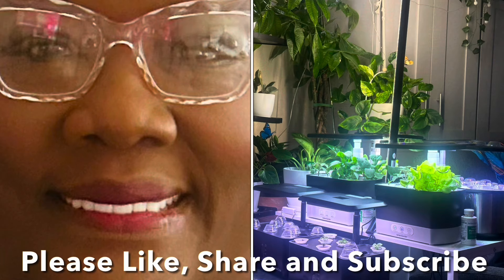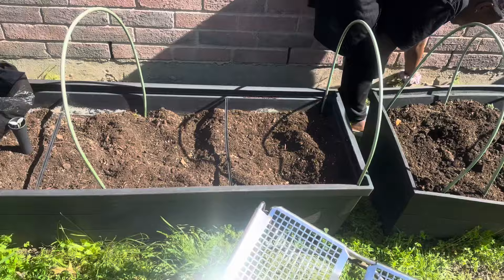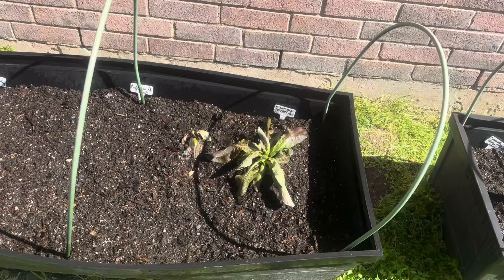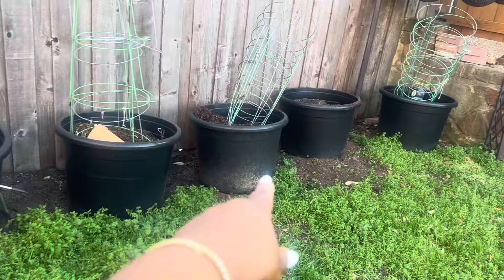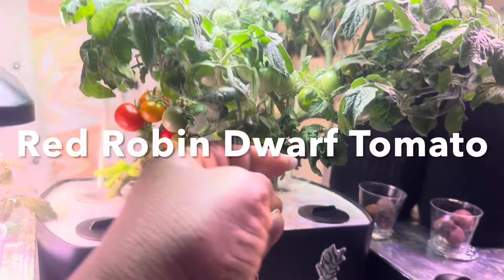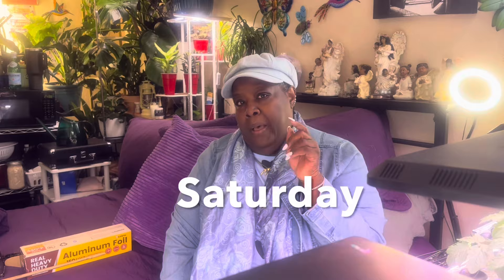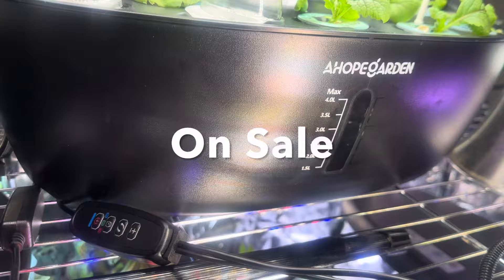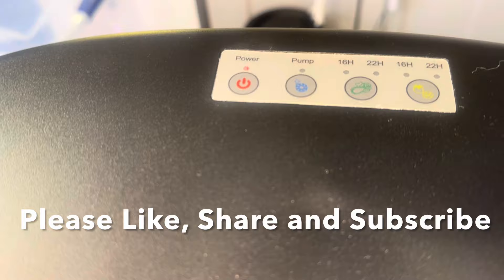Sowing Seeds Outside for Spring Garden, How to Increase Reflection of Grow Lights, Spring Cleanup!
Lady Cheryl’s Vlogs contains tips for:
maintaining good health,
organic gardening,
hydroponic gardening,
indoor houseplants,
traveling,
arts and crafts and
helping to raise grandchildren

My Health Challenges, Tips For Growing Food Hydroponically & A Peek at my Bedroom Houseplant Jungle

Kindest Regards,
Lady Cheryl ♥️